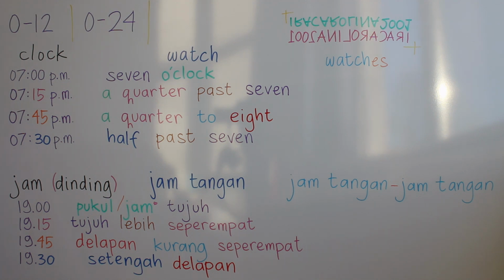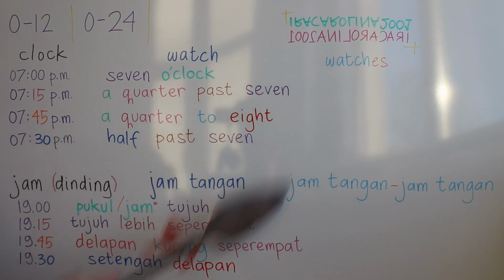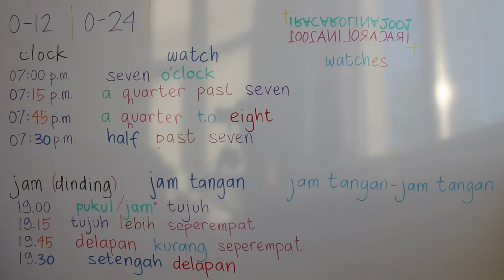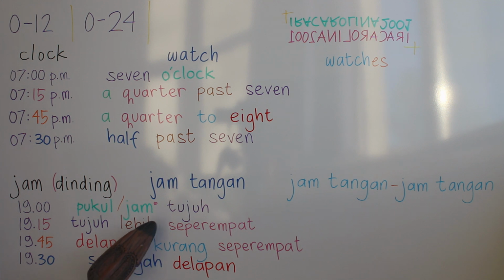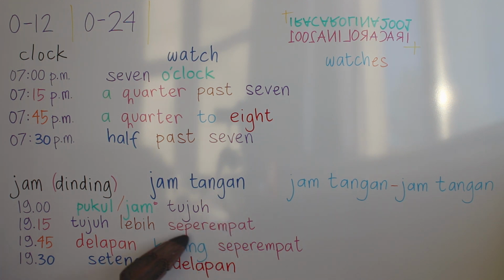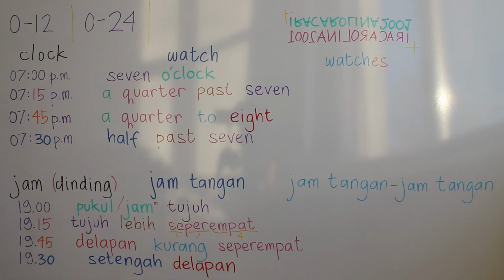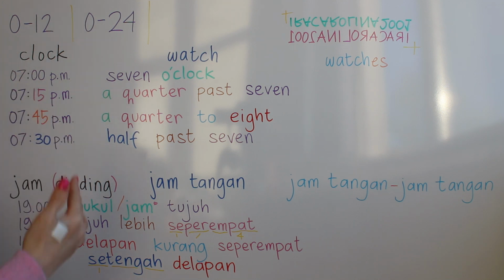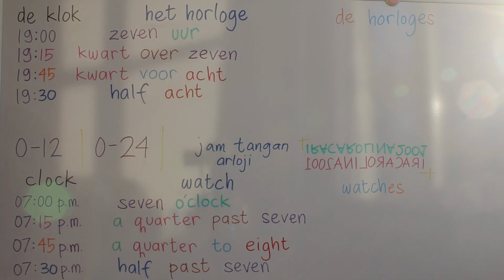LEARN INDONESIAN LANGUAGE #5 CLOCK / TIME